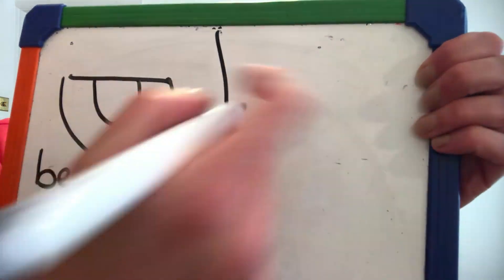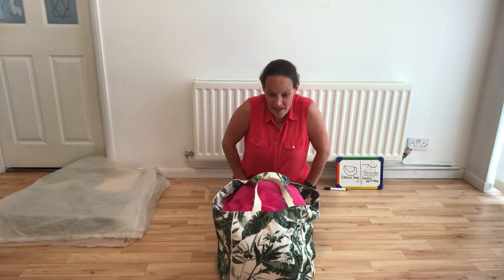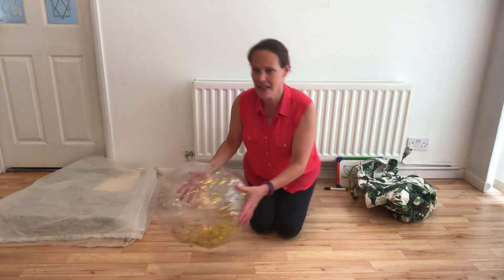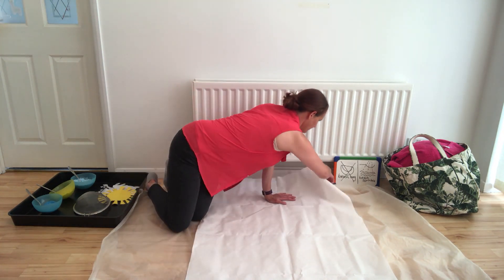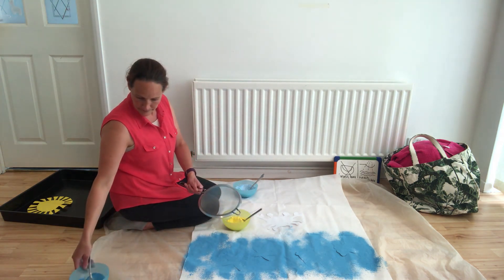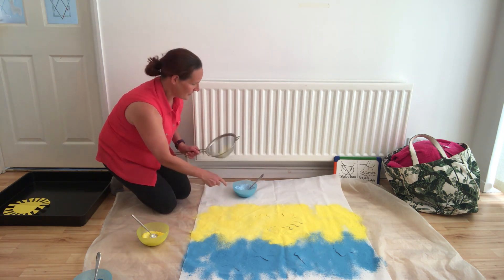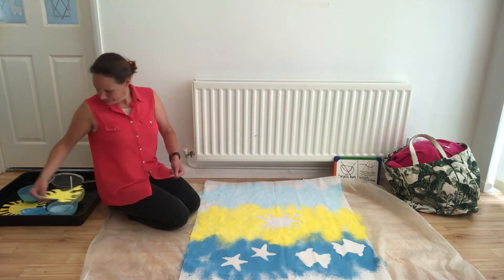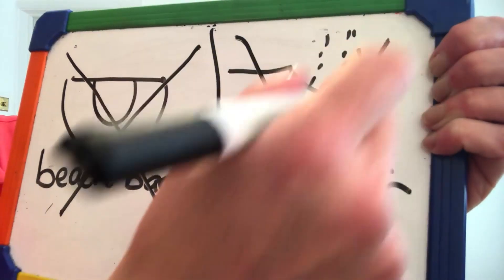Attention Autism Session Stage 1 & 2 Beach Sprinkle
Summer is coming and lets get the children ready with the vocabulary and ideas connected with the seaside. In this happy fun session Jo makes sun hats interesting and we watch a beach scene emerge.

Thank you Jo Wilson for sharing your ideas!